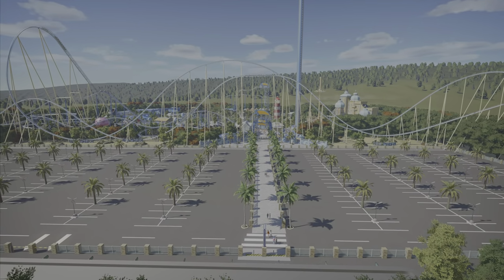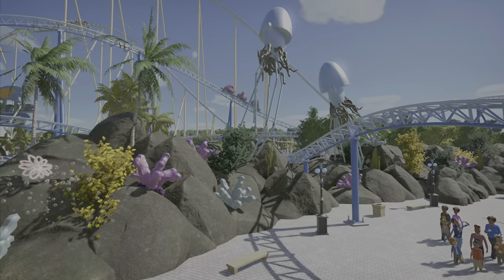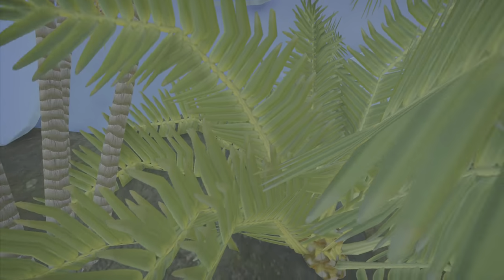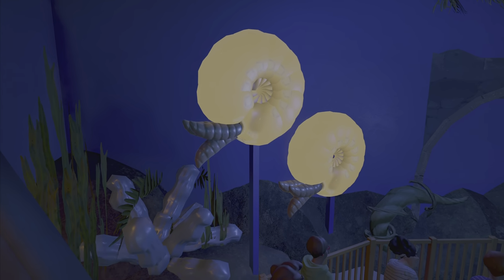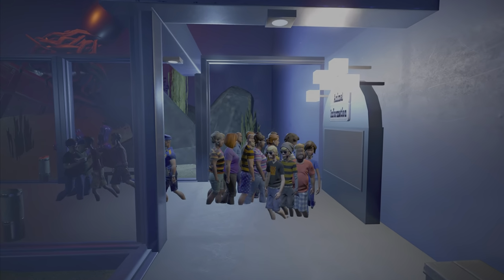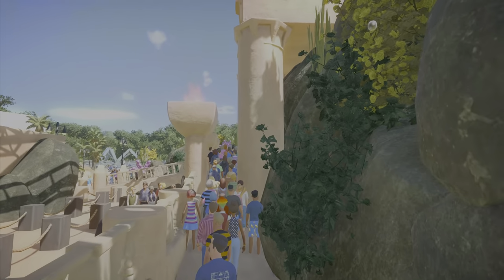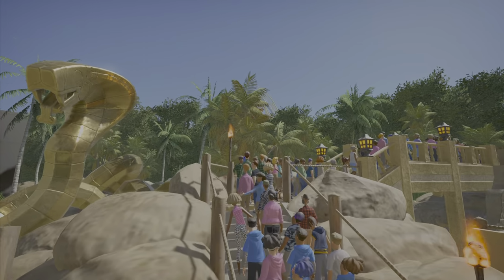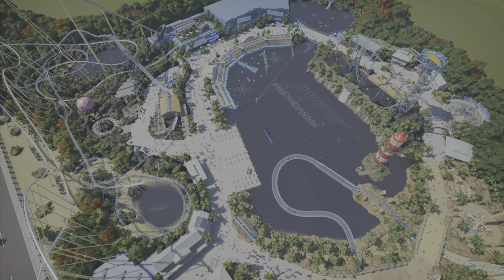Amazing Sea World Creation : Planet Coaster Spotlight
This amazing one of a kind seaworld germany park is just breathtaking with fantastic coasters great sights and actual aquariums. please subscribe if you enjoy my content and be sure to check out my other content and spotlights below.